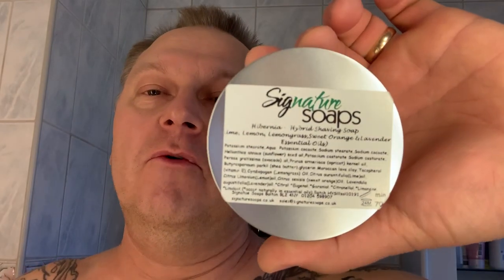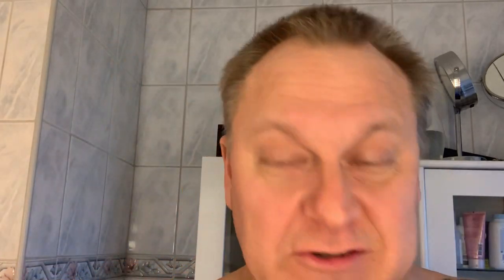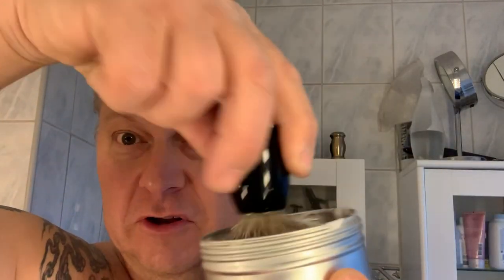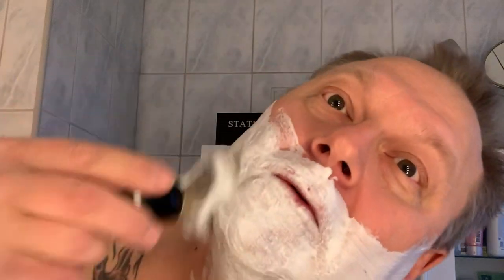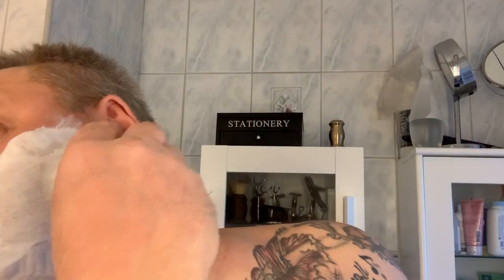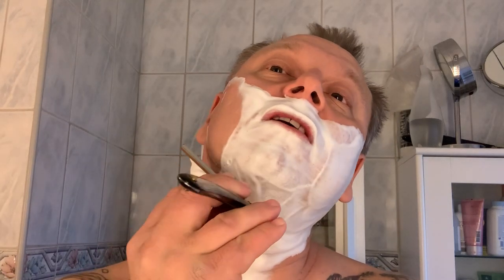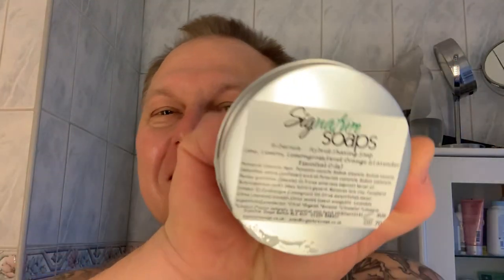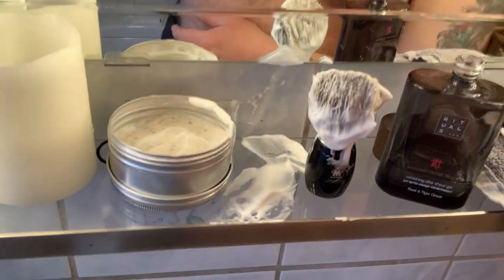Signature soaps Hibernia Nice Nice Nice 🤘😃🤘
SOTD
Soap: Signature soaps Hibernia
Brush: Muhle badger
Razor: Wade & Butcher, 6/8 The Celebrated with a barbers notch, buffel horn
Pos: Rituals samurai aftershave balm Basilika & Tiger Grass